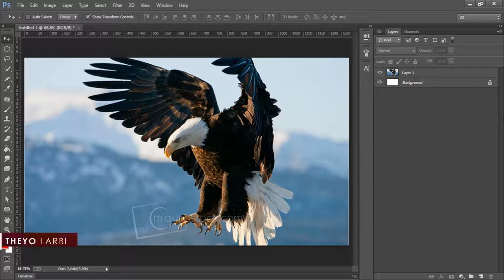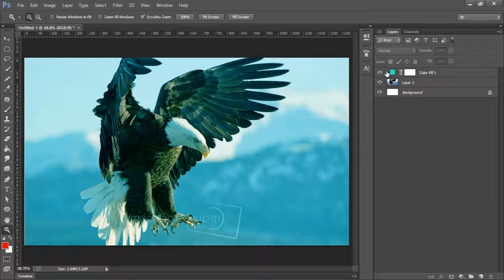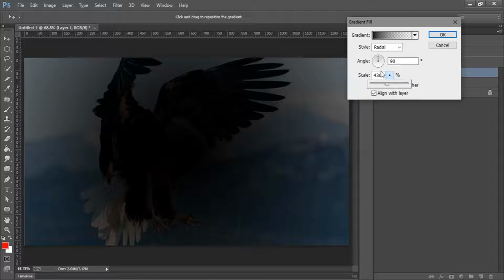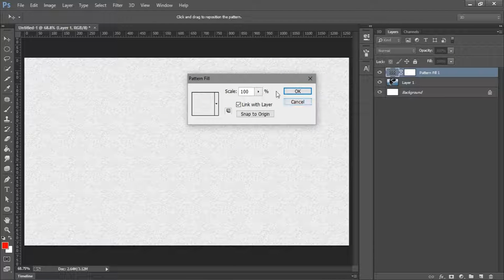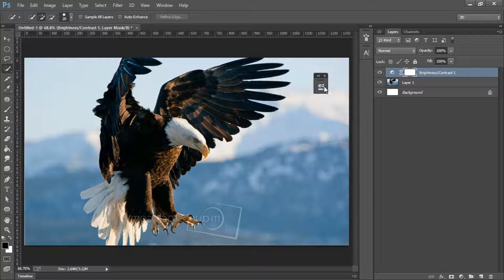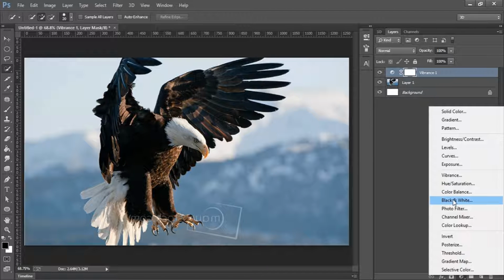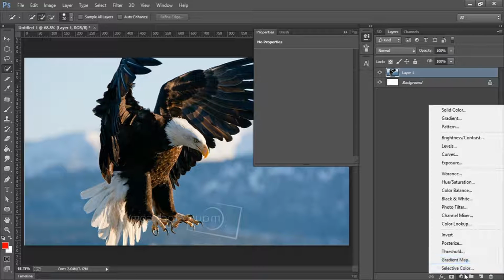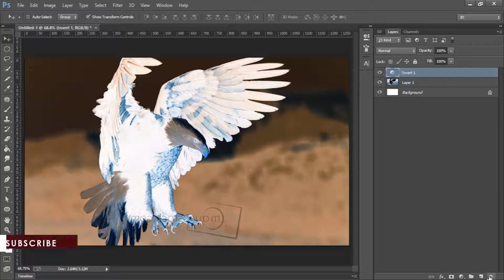Photoshop Tutorial | How to use Colour Adjustments & Adjustment Layers in Adobe Photoshop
In this tutorial, we'll be taken a look at the various colour adjustments and adjustment layers available in Adobe Photoshop. These features make a lot a difference to the final work of every designer.

WATCH THE ENTIRE PLAYLIST OF EACH COURSE
COURSE 1